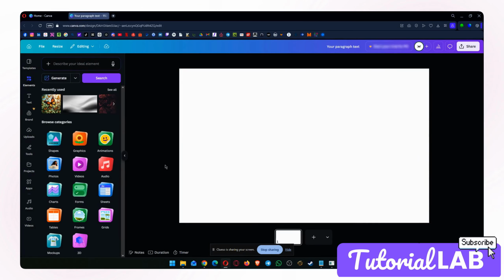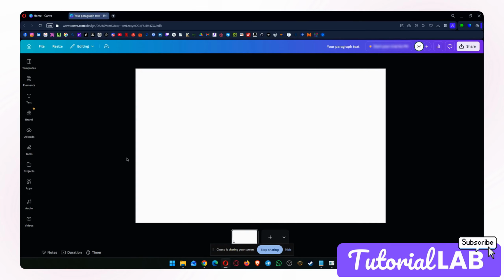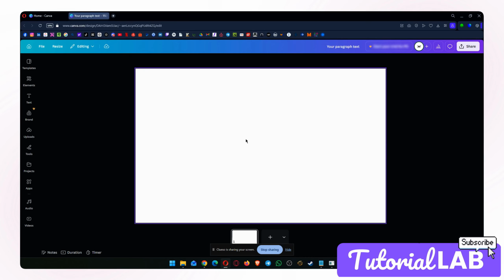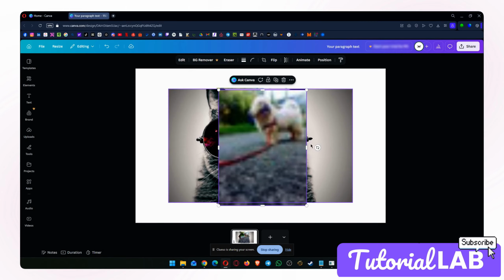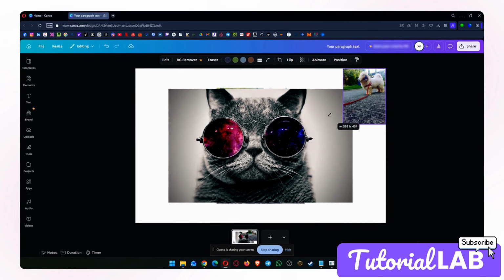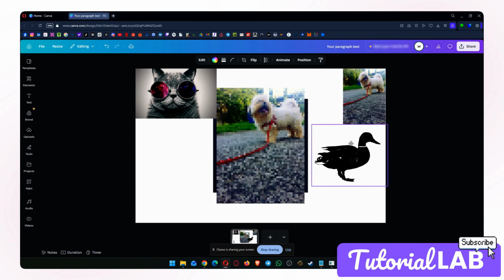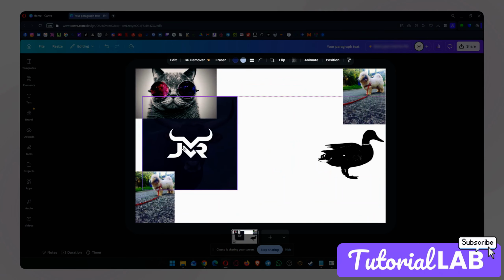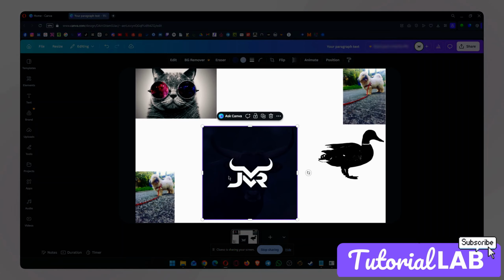How To Move Images In Canva (Step By Step)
How To Move Images In Canva

Hello everyone! In this video, I’ll show you exactly "How To Move Images In Canva" so you can position your elements precisely and create well-balanced designs.

We’ll go step by step through "move images in canva" and explain how to use simple tools like drag and drop for quick adjustments. You’ll learn the basics with a "canva drag and drop tutorial", along with how to "position elements in canva" using alignment guides and spacing tools. We’ll also cover how to "move layers in canva" for better control over overlapping elements, plus the "canva nudge tool shortcut" for precise pixel-level adjustments. Finally, you’ll see how to "align images canva" to keep everything clean, centered, and visually consistent.

By the end of this tutorial, you’ll confidently know how to move and position images in Canva, helping you create more polished and professional-looking designs.